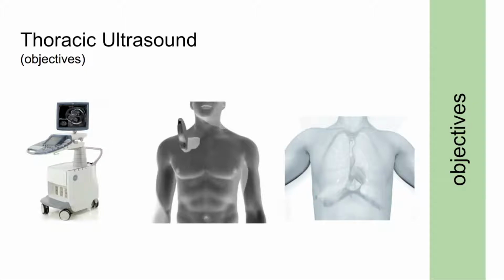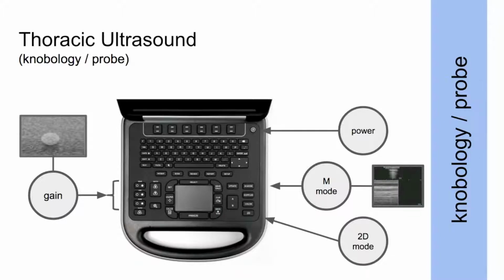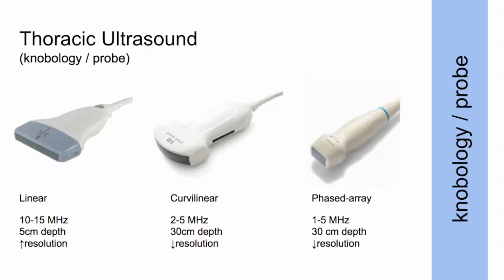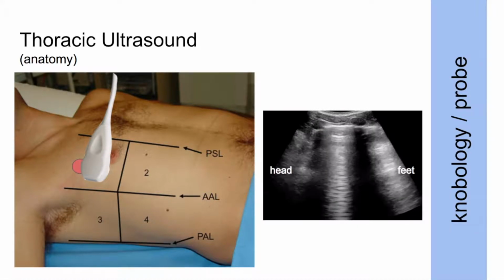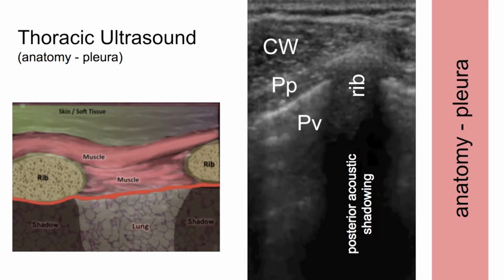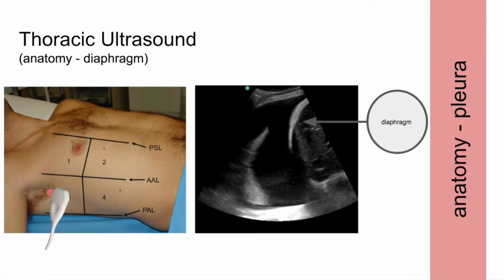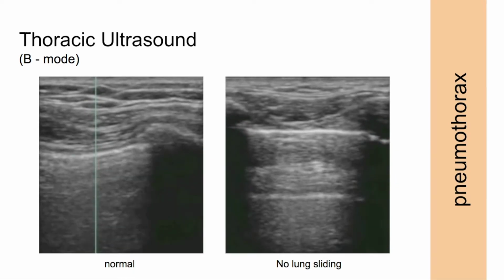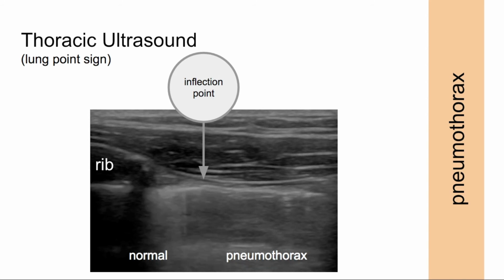Thoracic Ultrasound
This video is about Thoracic Ultrasound, Chest Ultrasound, Knobology, Pleura, Pneumothorax